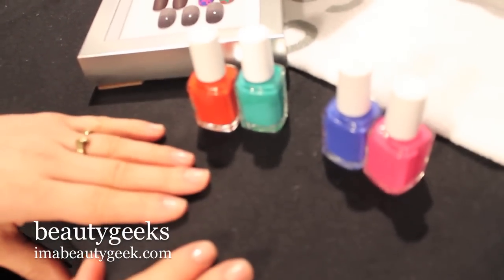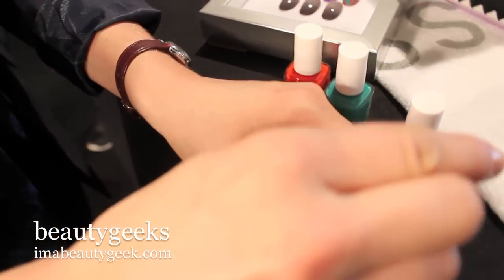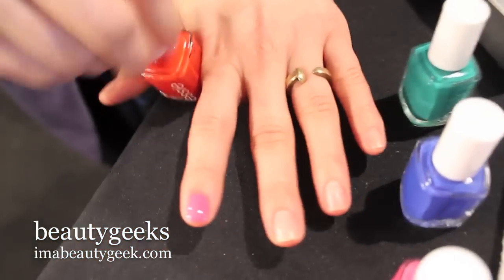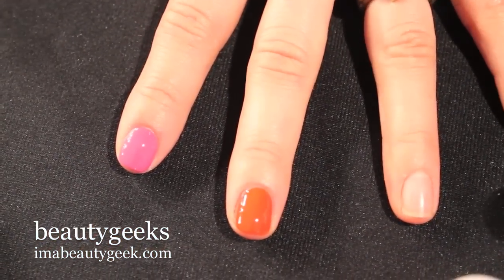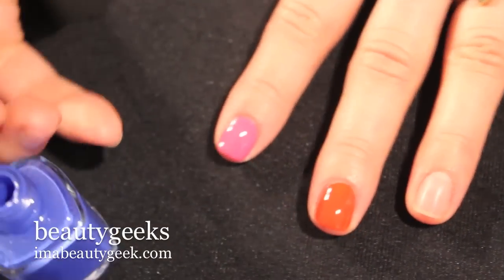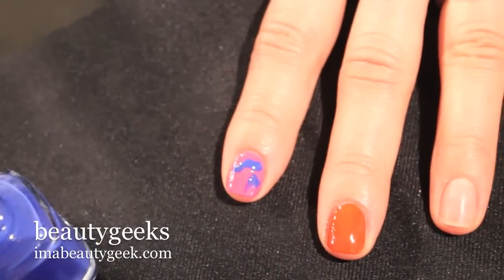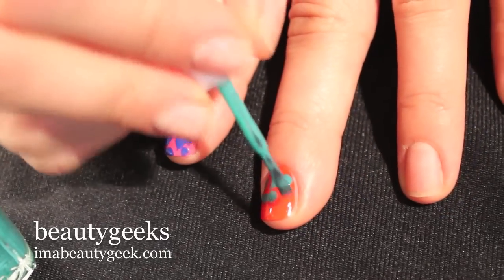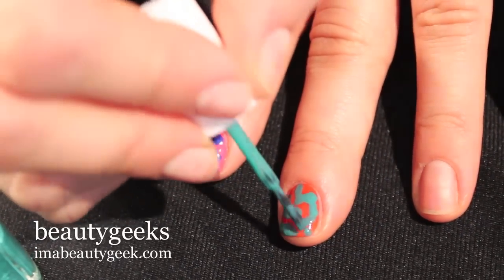BEAUTYGEEKS: Essie Camo Animal Print Mani Tutorial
Essie pro Rita Remark shows us how to create the playful camo animal print nail art she designed for the Hayley Elsaesser F/W 2015 runway show for World Mastercard Fashion Week. Two variations: Essie Mob Square + Essie Butler Please; Meet Me at Sunset + Naughty Nautical.